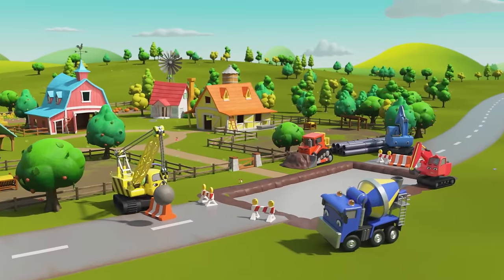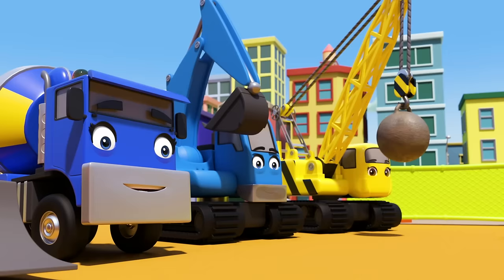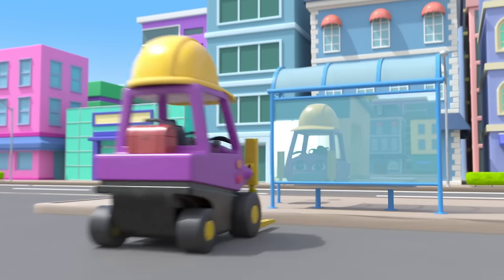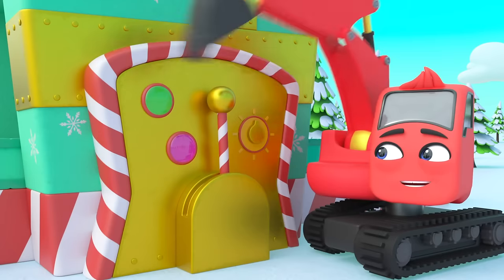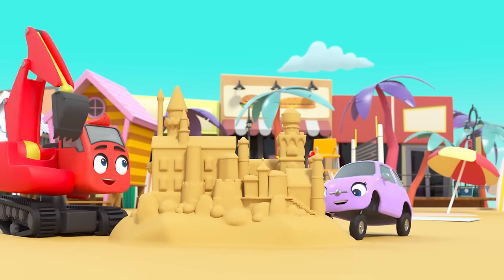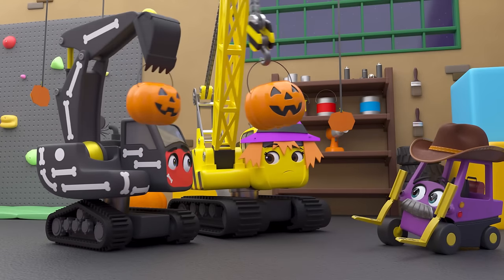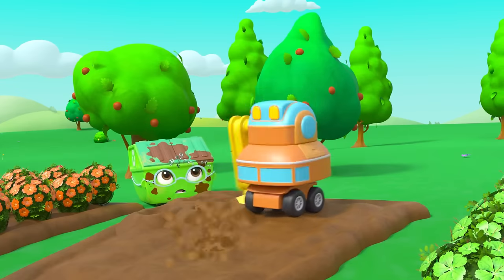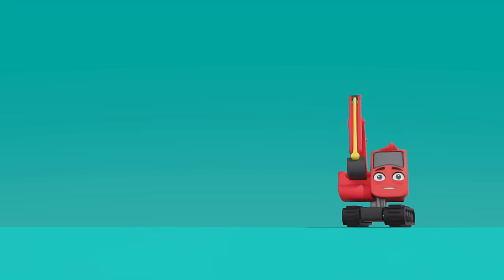Fire Truck Emergency | Kids Road Trip! | Kids Songs and Stories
Kids Road Trip! - Sing Alongs & Cartoons

Look at all the fantastic vehicles! Join Ella and her friends Digley and Dazey, Gecko and his mechanicals, Buster, Scout, and everyone at Lellobee City Farm, as we sing along to fun kids songs and enjoy imaginative stories from Kids Road Trip! Each episode explores a huge array of subjects: from the environmental to any social, emotional, and educational developmental skills (Caring, Sharing, Nurturing, Patience, Collaboration, Teamwork, Exercise) to Hard Learning (Counting, ABC’s, Animal Sounds) – all with a love of our favourite trucks, cars, and busses to help us out as we learn!

We regularly upload Lellobee City Farm, Digley and Dazey and Go Buster compilations every week, so stay tuned for the best cartoons for the whole family to learn, sing and dance along from home!

In this compilation, we present Lellobee City Farm, a new kids cartoon show from the creators of CoComelon. It is a fun, music-based show for preschoolers, 2-5 years olds. The show is set in the fantastical urban micro-farm, where neighborhood kids gather to play, sing, help each other and learn.

In this compilation, we present best friends Digley and Dazey, who are part of a construction team that go around building and fixing things in need of repair. By working together and using their creativity, they always save the day and learn new things along the way!

In this compilation, we present Gecko’s Garage, a cartoon about a small lizard who runs a garage full of monster trucks, fire trucks, ice cream trucks, buses, and construction trucks! Gecko's learning videos for kids will help children learn colours, learn shapes, learn numbers, learn the alphabet and much more.

🎶 LYRICS 🎶

📢 SOCIAL MEDIA 📢

🎞 EPISODE TIMESTAMPS 🎞

00:00 Fire Truck Emergency
02:03 Scout's Rescue
04:02 Mixing Colors
06:03 Find the Shapes
08:07 Robot Digger Trouble
10:08 Digley and the Avalanche
12:10 Digley and Dazey - Counting Block Castle - STEM Learning for Kids
14:10 Undercover Trick or Treating - Happy Halloween!
16:14 Let's Build a Car Wash - The Paint Problem!
18:18 Let's Build a Pond - The Leaky Hose
20:21 The Fairground Ferris Wheel - Digley's Stuck!
22:28 Oh No! Digley is Sick - Pancake Shack Problem
24:34 Constructing the Ice Skating Rink - Watch Out!
26:29 Christmas Present Wrapping Machine - Santa to the Rescue
28:36 The Secret Christmas Tree - Recycling with Friends
30:45 Windmill Panic - Snowed In
32:51 Sandpit Construction - Everyone Can Help
34:51 The Big Beach Competition!
36:51 Accidents Happen - Dazey Takes a Tumble!
38:57 Digley and Dazey Save the Frogs - Let’s All Build a Pond!
40:58 Digley & Dazey’s School Soccer Showdown!!
43:01 Halloween Trick or Treat Prank
45:01 Haunted House Mystery
47:01 Water Wheel Water Slide
49:04 Dazey is Sick
51:06 Fire Station Face Lift
53:11 Robot Digger Returns
55:08 Muddy Obstacle Course
57:07 Sticky Slime Cement Mess
59:09 The Giant Runaway Easter Egg
1:01:08 The Great Ice Cream Escape